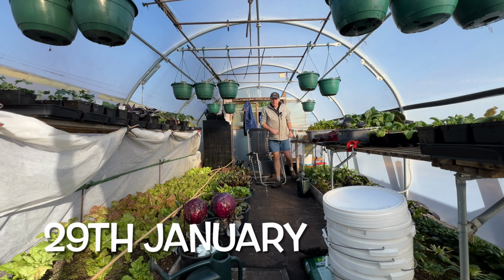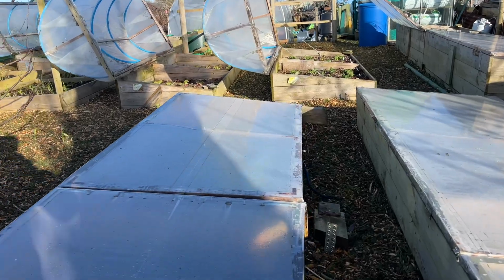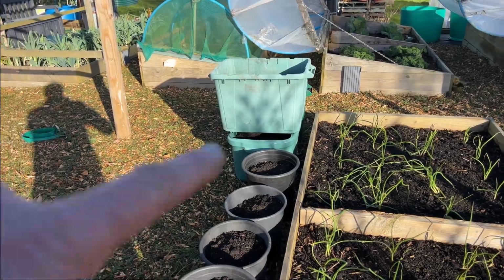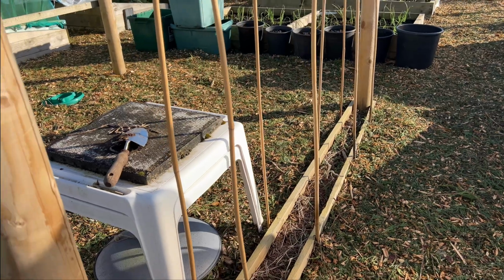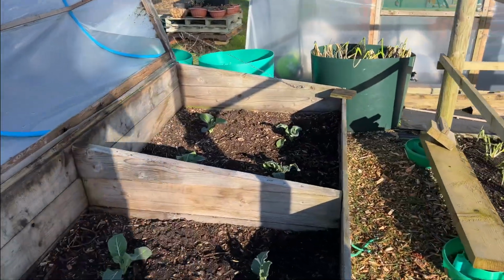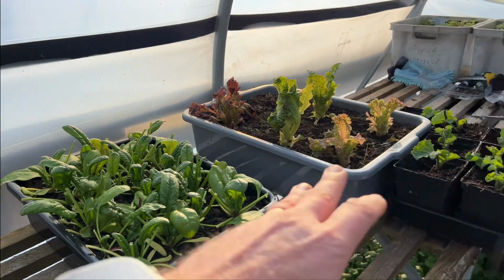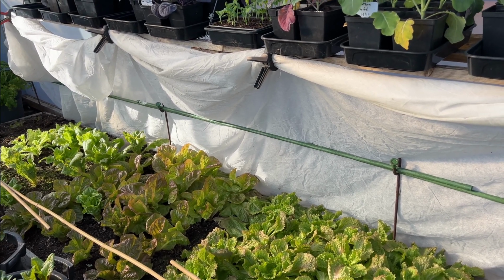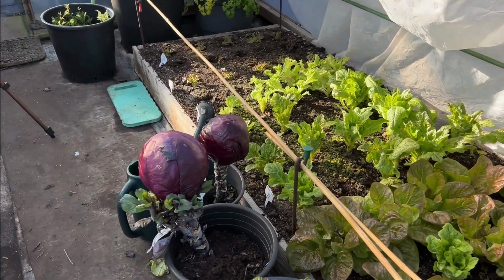Year round allotment tour ~ late January ~ bleak but not for long!